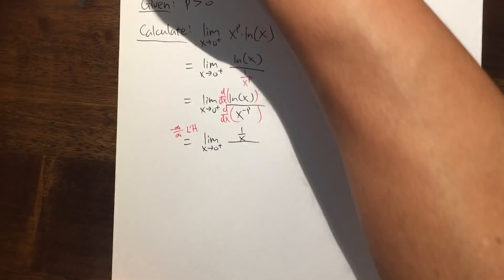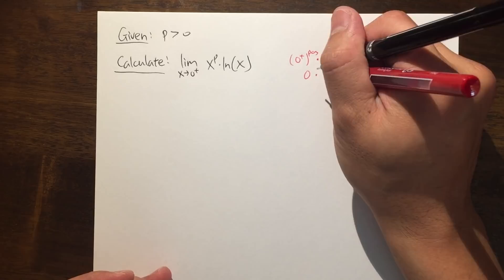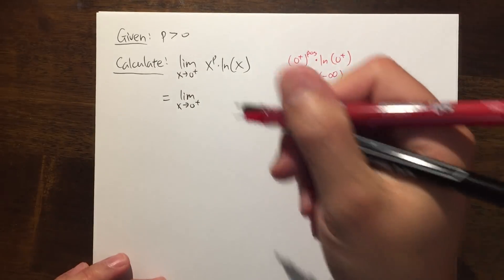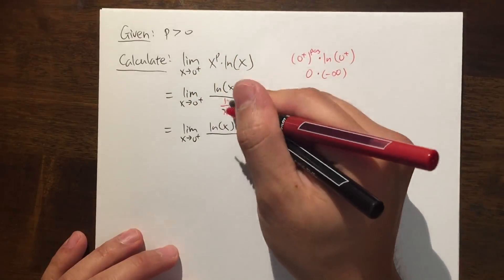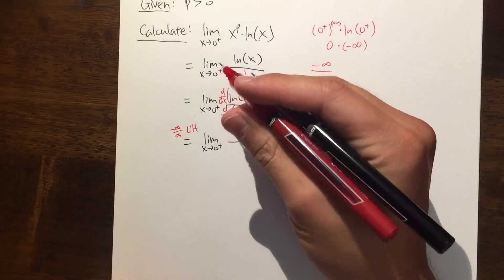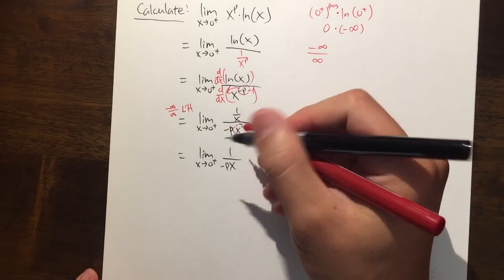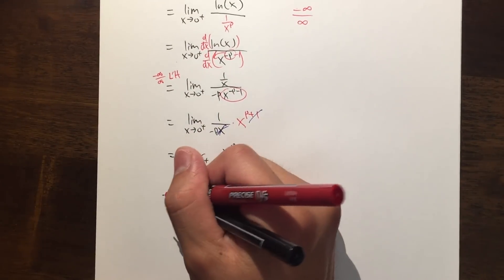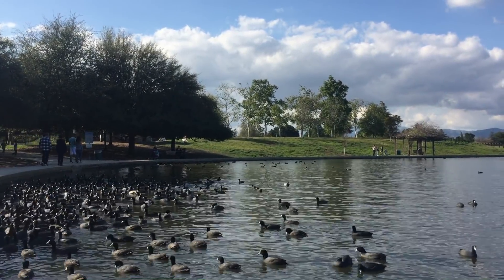L'hospital Rule: limit of x^p*ln(x)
Limit and indeterminate form